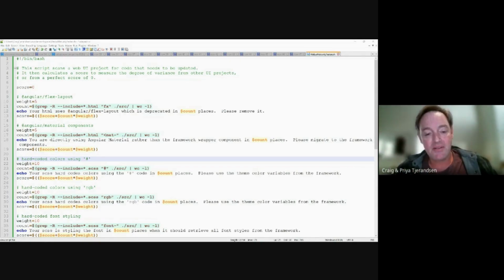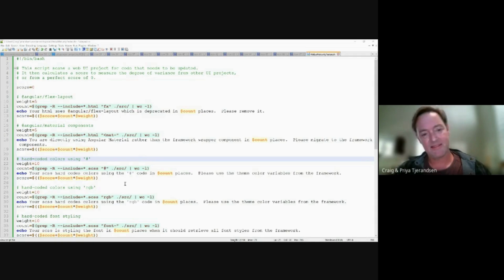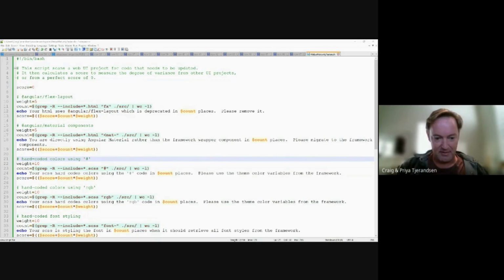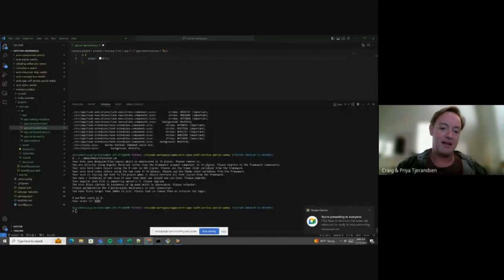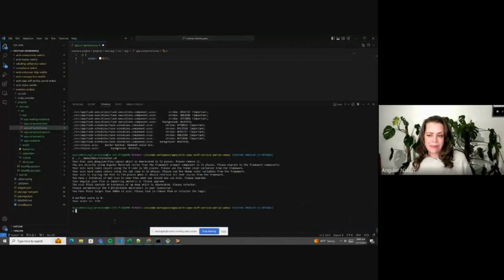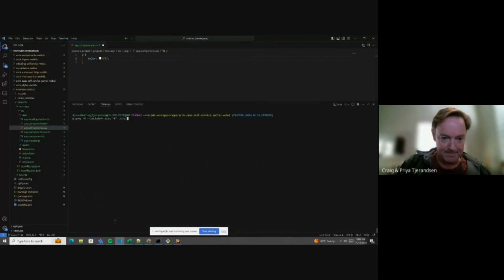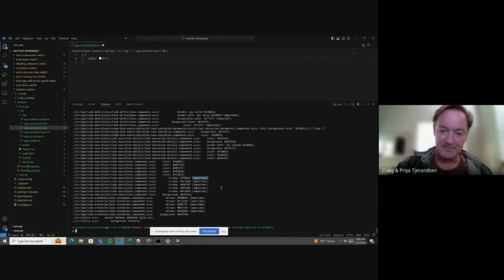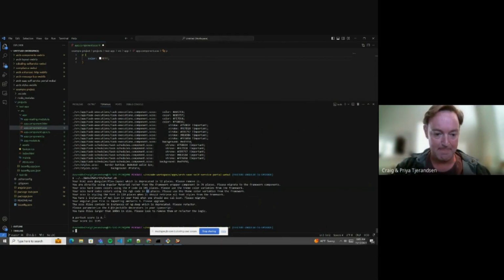Enterprise Script for Clean Code w/ Craig Tjerandsen | Architects Showcase | Nov 2023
Would you like to join our live Angular study groups? YouCanSitWithUs 🥰